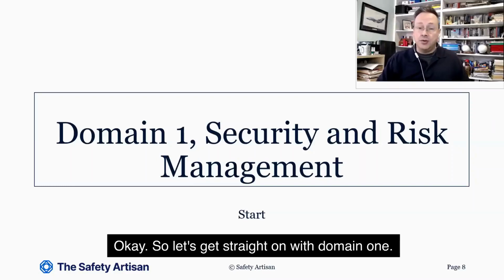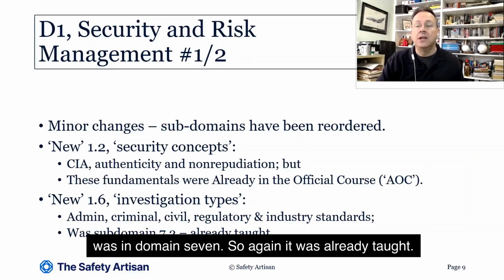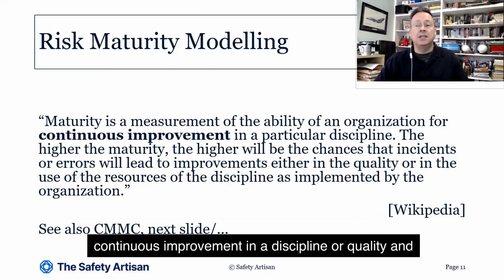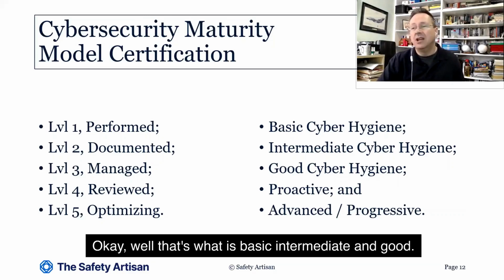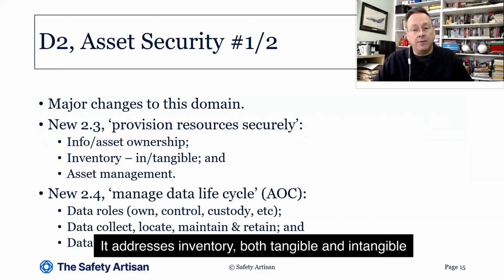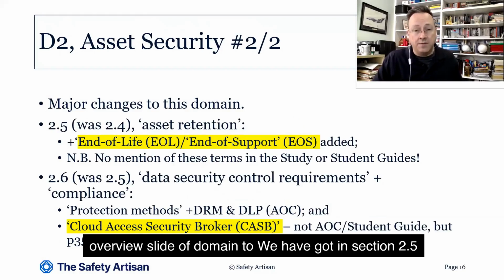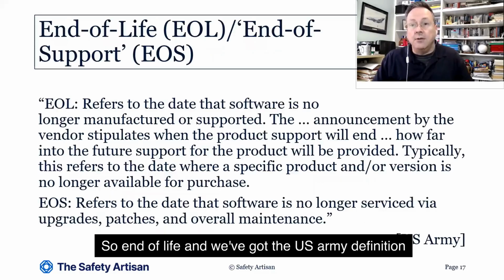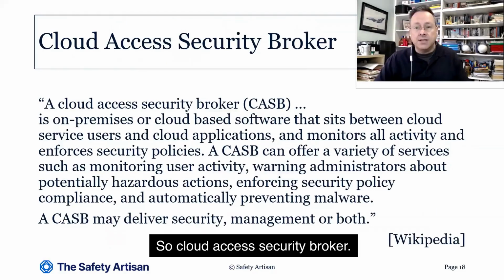What's Changed in CISSP Domains 1 & 2 from 2021?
Let's get straight on with CISSP Domain 1, Security and Risk Management. (Domain 2,  Asset Management, then follows.)
Now there are not a lot of changes with Domain One but actually, that's great because we can go through the small changes slowly and I can introduce you to the way the annotation I've used to describe how things have changed.
 And then you'll be familiar with that for later domains as well where I have to go through a bit more quickly because there's so much material.